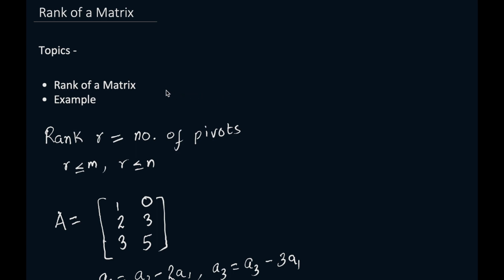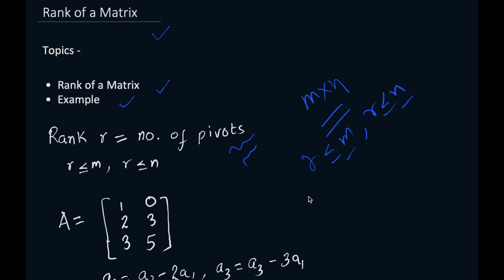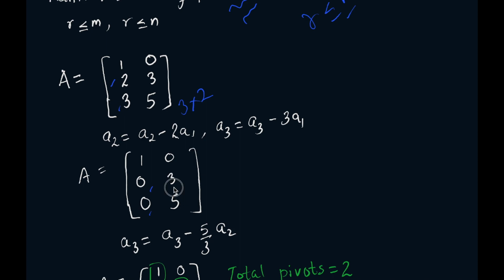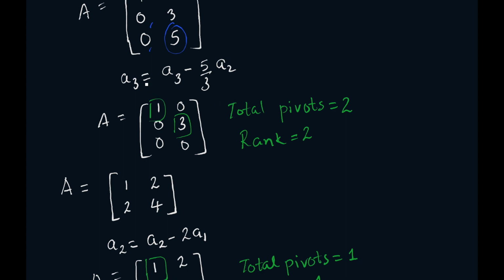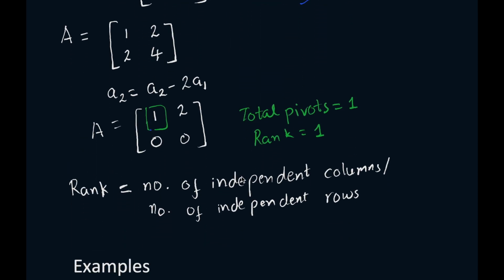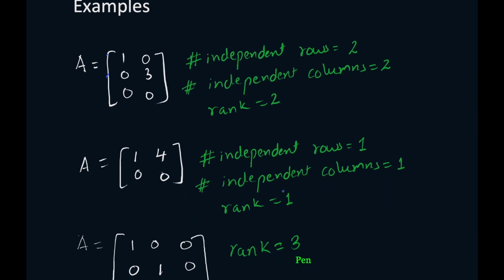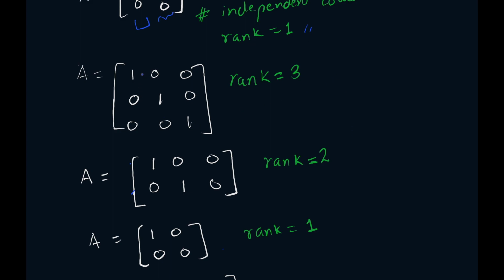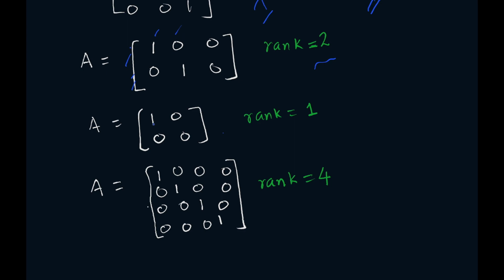Linear Algebra - 12 | Rank of a Matrix | Examples | Blue Board Academy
Linear Algebra Crash Course.
This video teaches Rank of a Matrix.

The content presented is by Blue Board Academy.